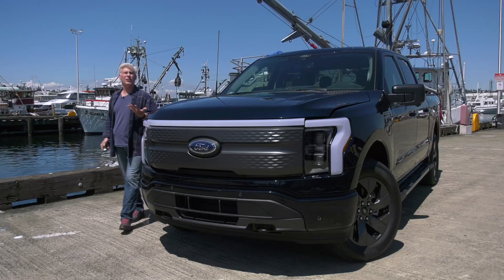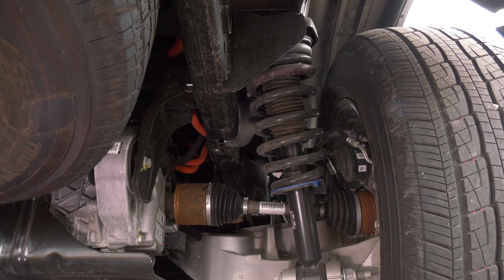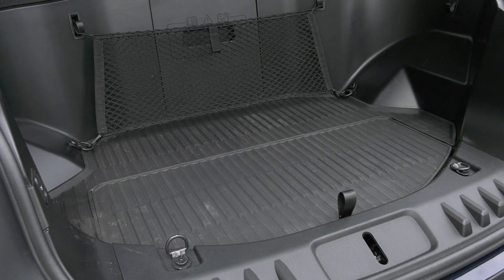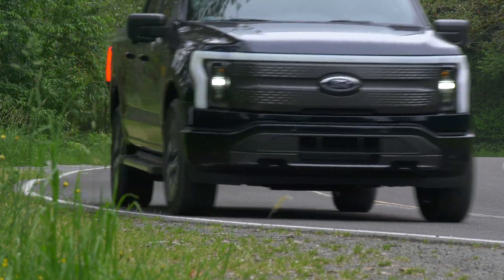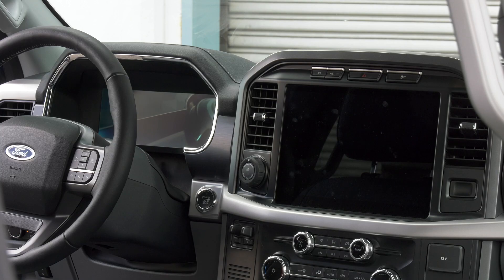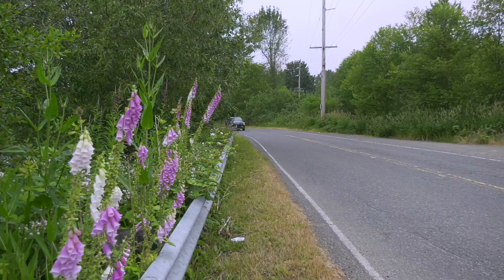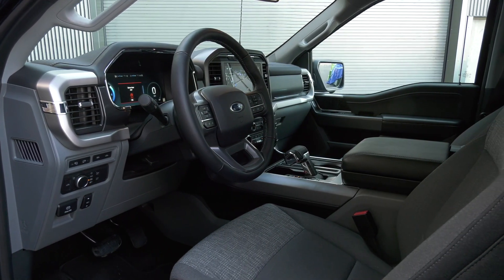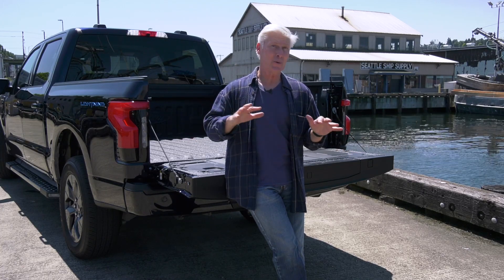The Ford F-150 Lightning XLT Is A Powerful Argument For Electrification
The 4WD all-electric 2022 F-150 Lightning is a game changer. Tons of torque and luxury car quiet, it’s a refined workhorse with a payload capacity of 2,235 pounds. Tows up to five tons too.. It not just a zero-emission vehicle, it actually makes the pickup experience better for many. Automotive Specialist Tom Voelk drives a F-150 Lightning XLT model equipped with Tow Technology Package and the 320-mile Extended Range Battery in Antimatter Blue that MSRPs for $76,384